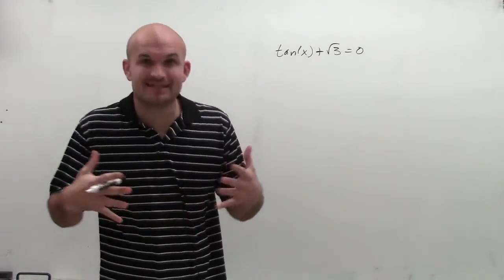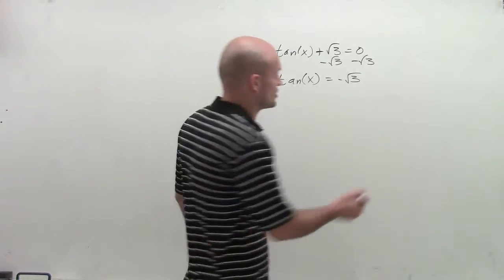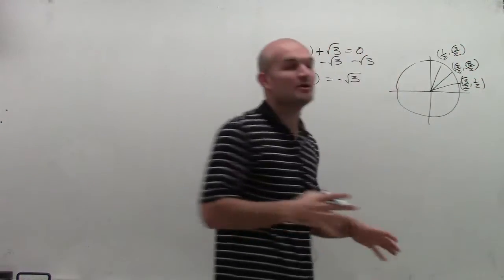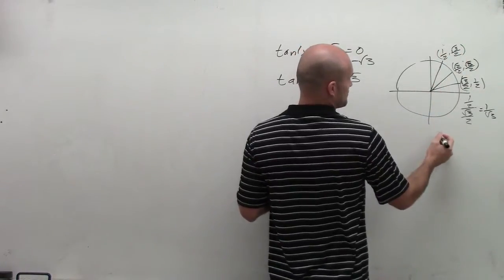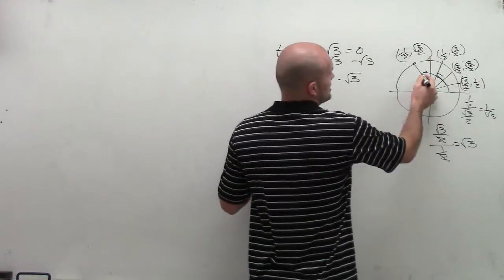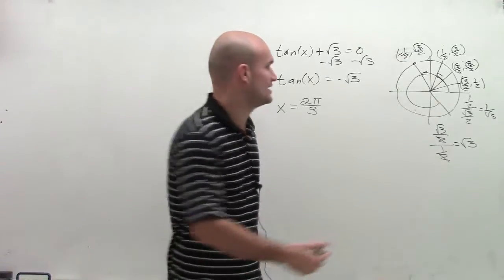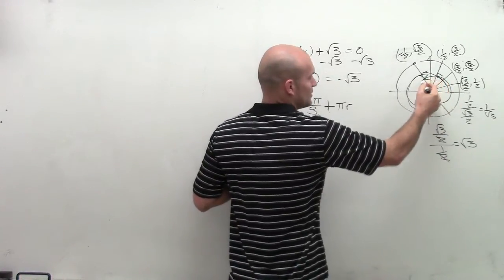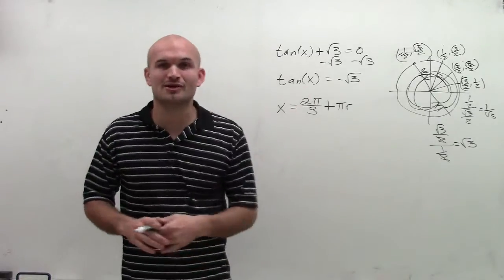Solving trigonometric equations